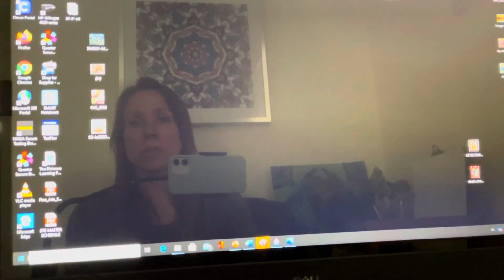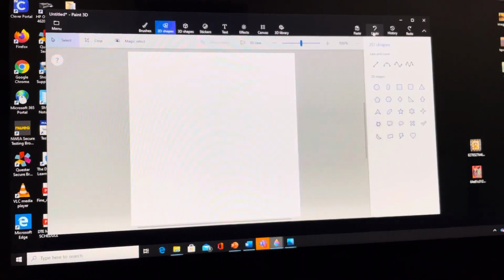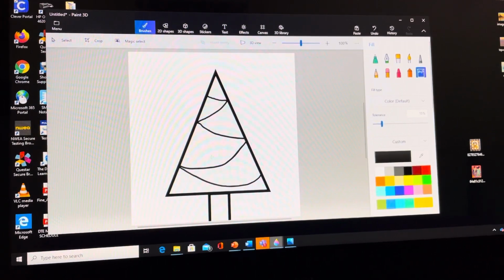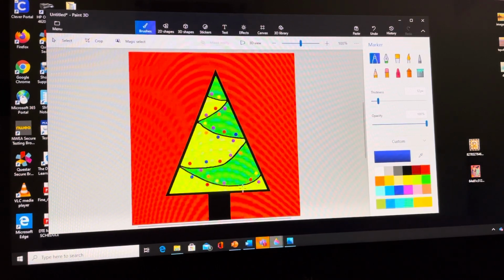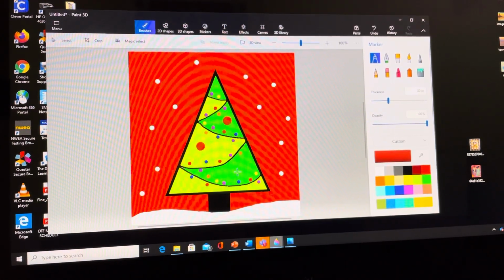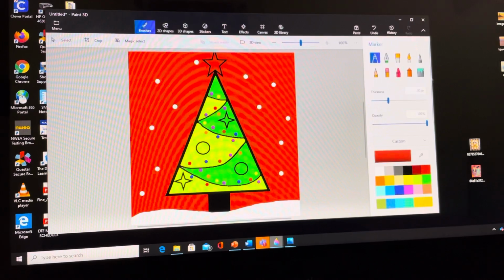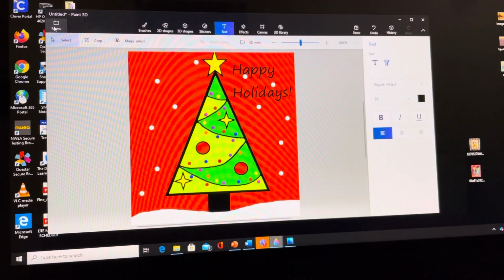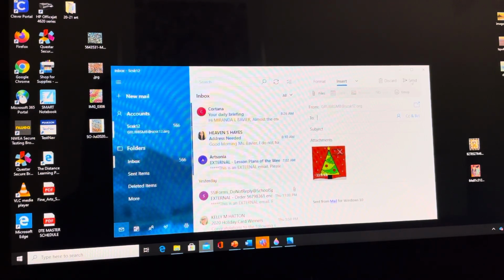Virtual Holiday Card